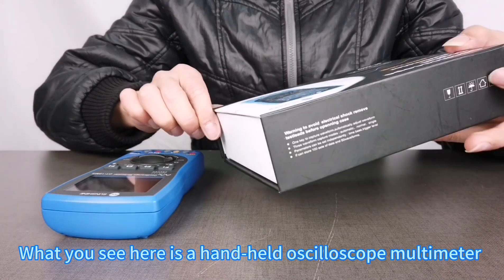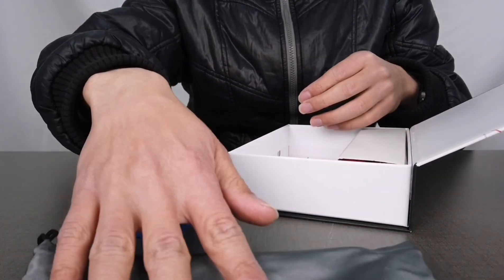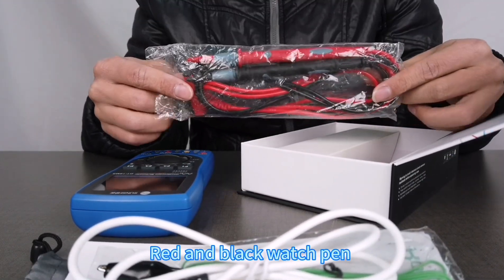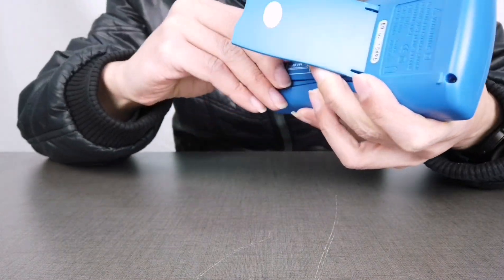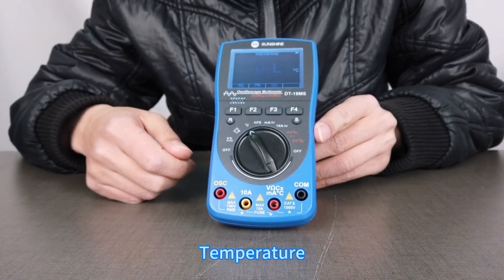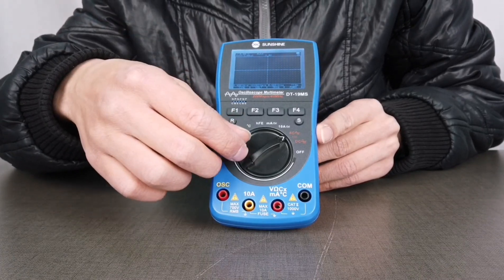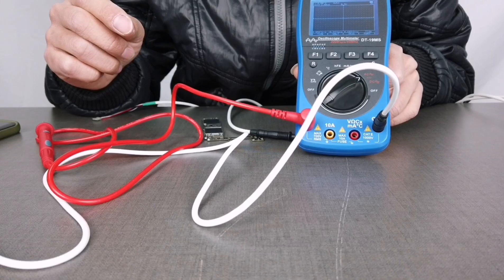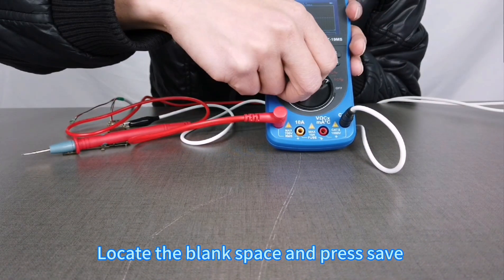multimeter tutorial, how to use SUNSHINE DT-19MS Oscilloscope multimeter?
SUNSHINE DT-19MS  Oscilloscope multimeter
Breakthrough. Innovation is our pursuit
First handheld oscilloscope
The perfect combination of oscilloscope and multimeter